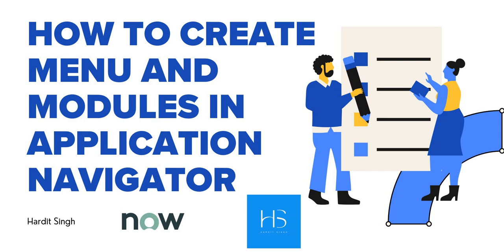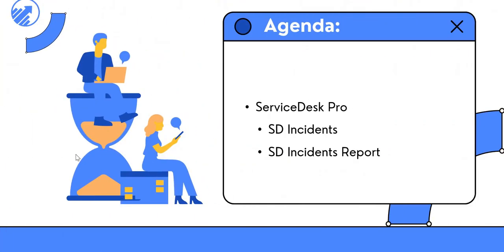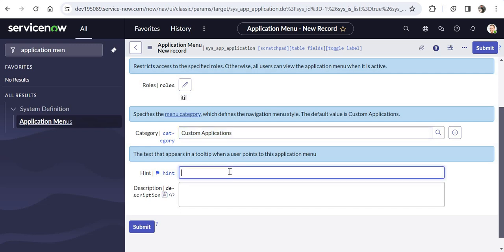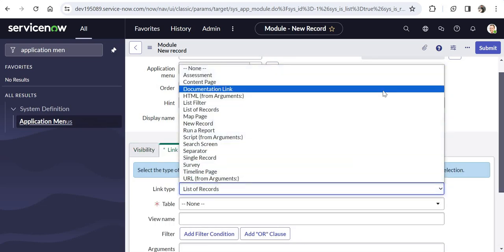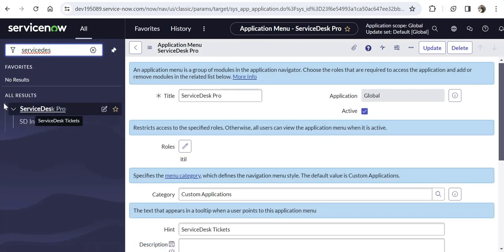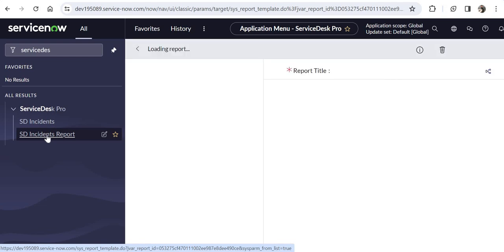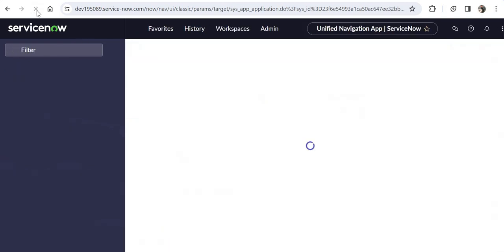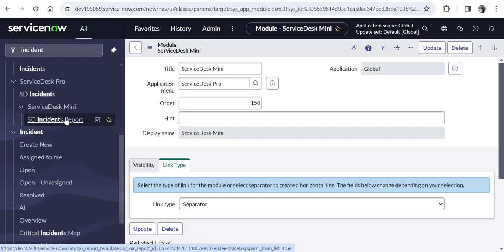How to create Application and Modules in Application Navigator in ServiceNow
We're diving into the world of ServiceNow and exploring a fundamental element: application menus and modules. These building blocks organize your ServiceNow instance, making navigation a breeze.

00:00 - Introduction
00:41 - What are Application Menu and modules?
01:27 - Demo